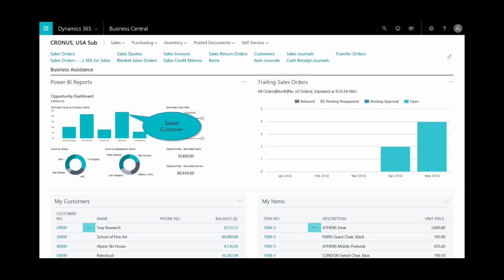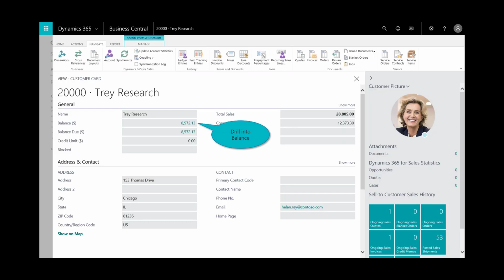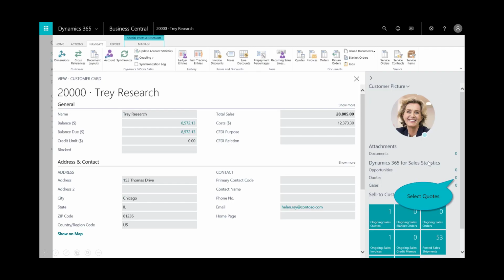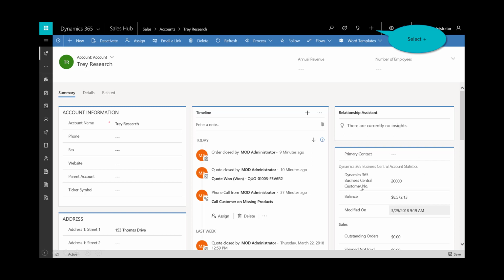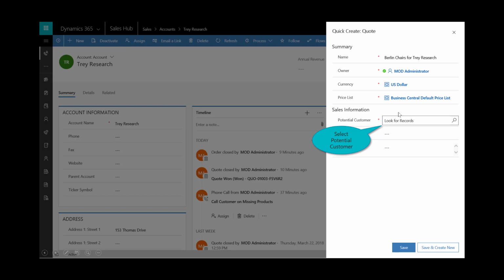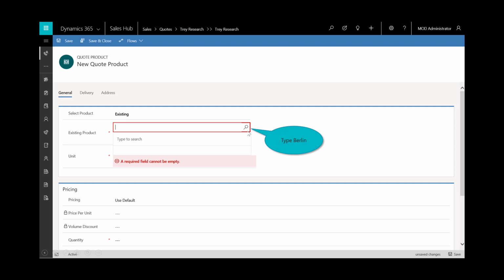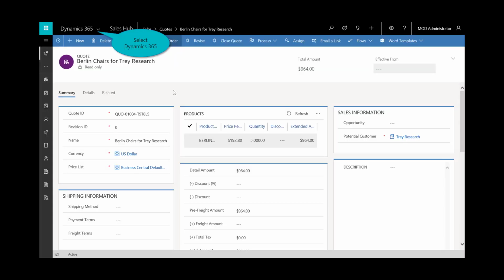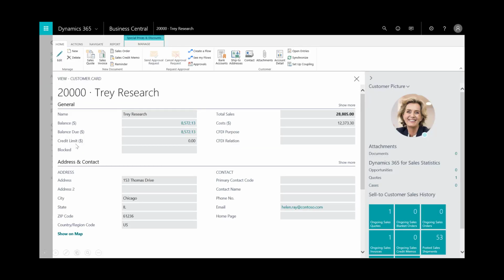Dynamics 365 Business Central - The Sales Representative